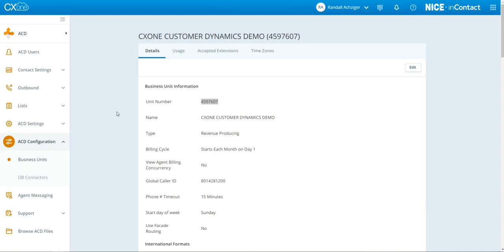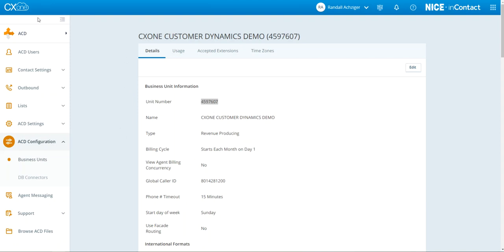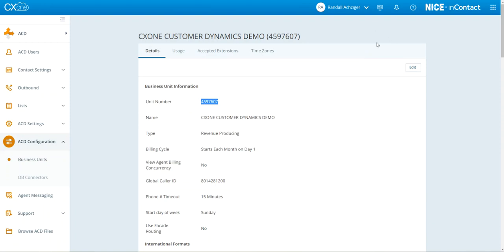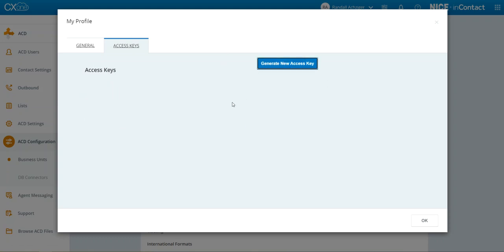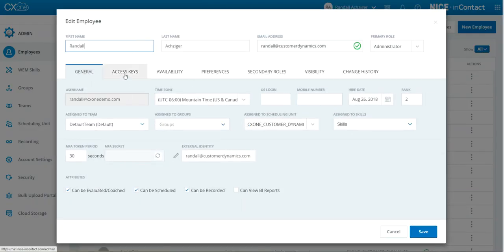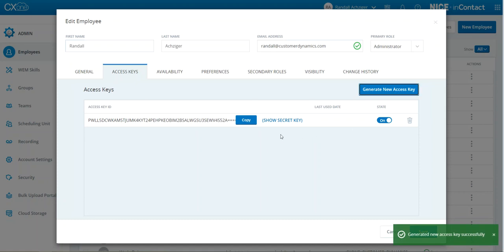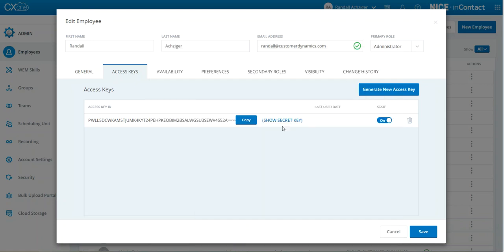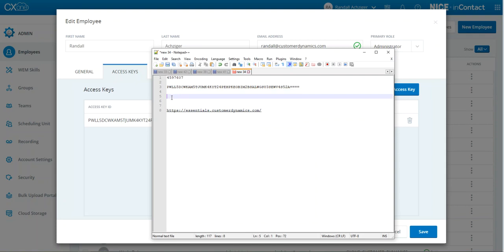Creating API Access Key - NiC User Hub (3 of 11)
Customer Dynamics - E2 Implementation Series

Walk-through of creating an API Access Key in NICE inContact User Hub cluster.

NOTE: Access Key and Secret created in this walk-through have been deleted for security reasons.

E2 is a CIF Agent for NICE inContact (CasS).

Series Videos
1 - CIF Solution Install - D365
2 - E2 Solution Install - D365
3 - Creating API Access Key - NiC User Hub
4 - Create API App - NiC Central
5 - Configure Telephony - Portal w/ Access Key
6 - Configure Telephony - Portal w/ API App
7 - Configure CRM Connection - Portal
8 - CIF Channel Configuration - D365
9 - CRM Application, User and Role
10 - Click to Act
11 - Phone Scrub